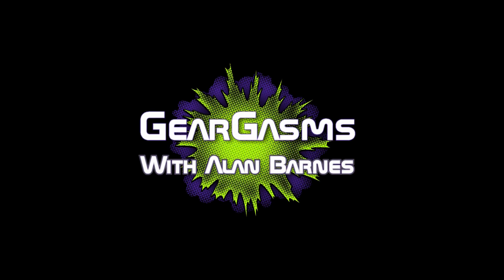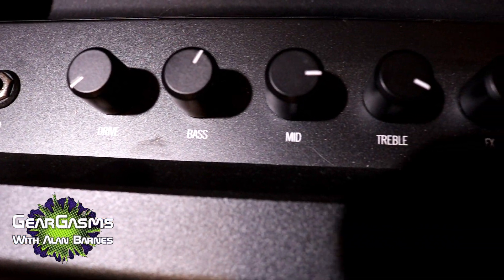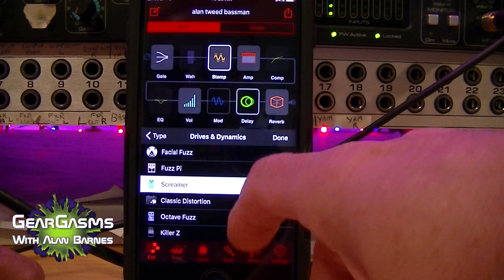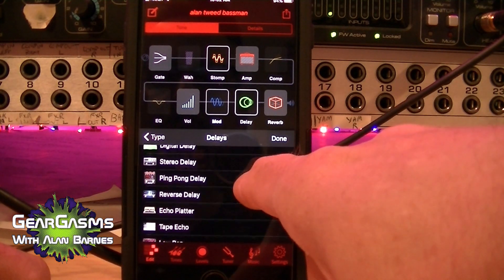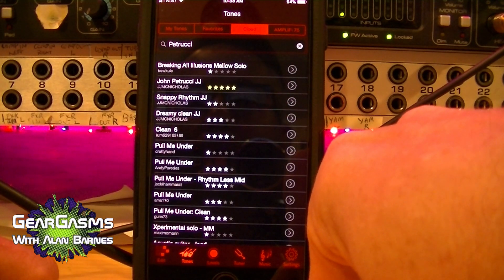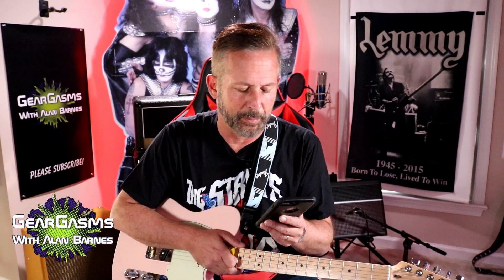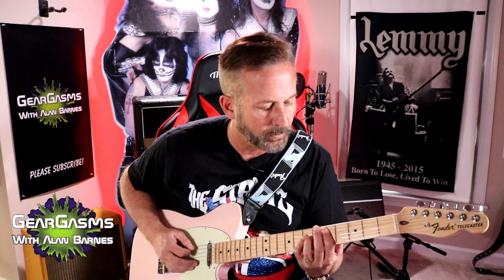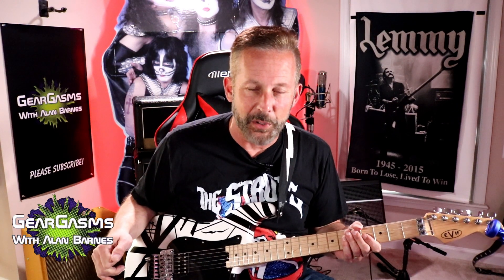Line6 AmpliFi 75 - Does it Suck? Helix Great or Spider Terrible?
Line 6 gets a lot of crap, especially from Glenn Fricker. And he's right about some things, but wrong about others.  Is the Line 6 Amplifi - Helix great or Spider terrible?
Chapters:
00:00 Intro
01:22 Amplifi overview
01:58 App overview
04:16 Clean Tone
05:53 The Struts!
06:11 Gorgeous High Gain
07:27 EVH tonez
08:52 Back to the app
10:24 What Did We Learn Today?